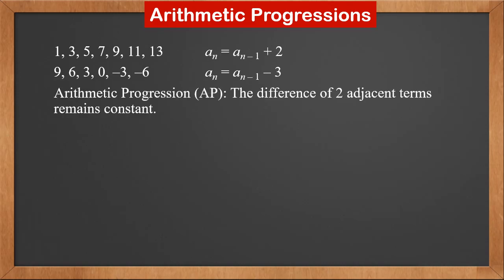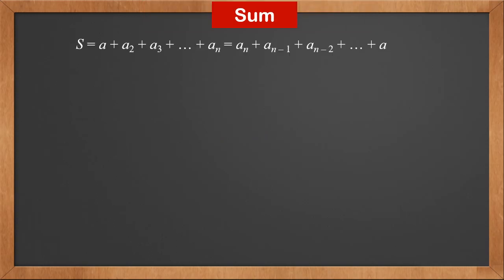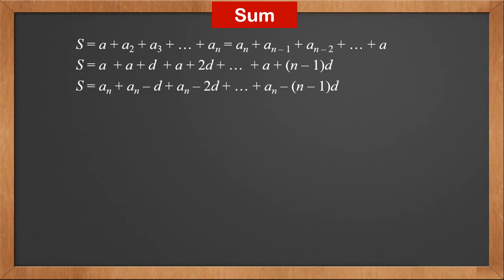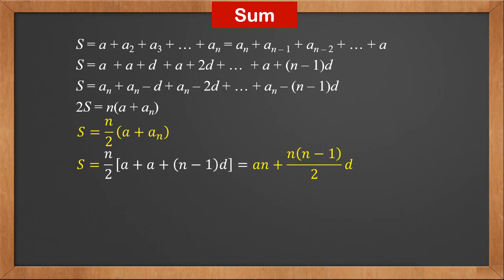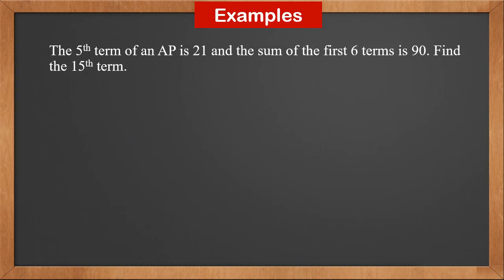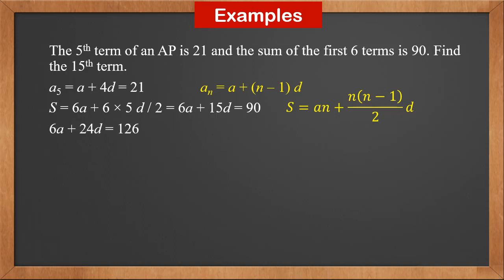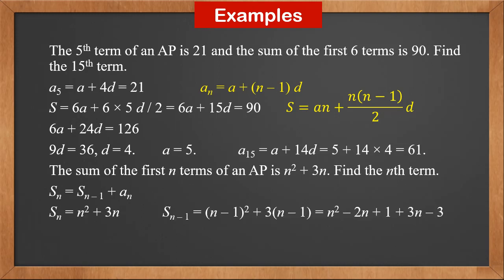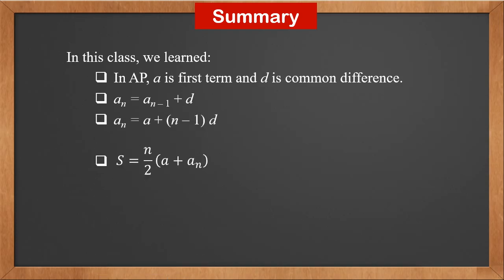9709 P1 - 6.2 Arithmetic Progressions